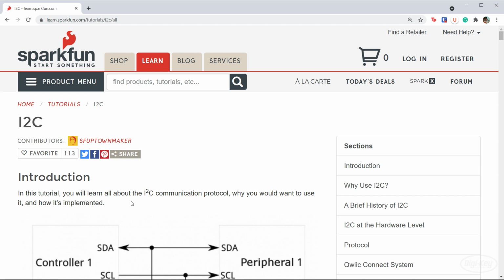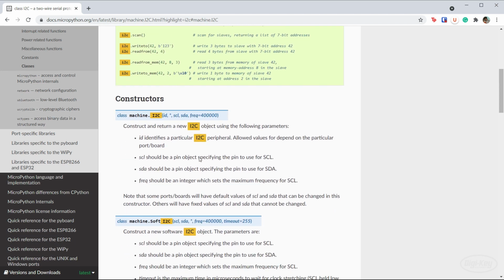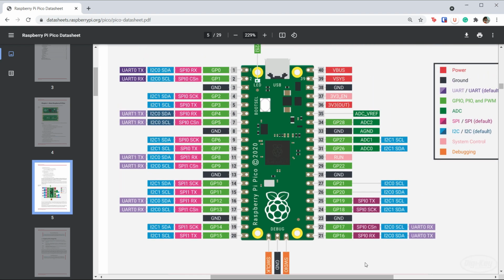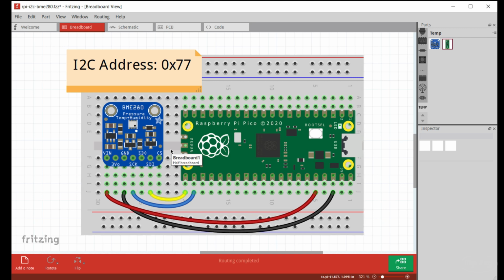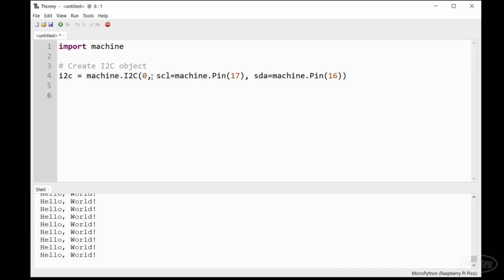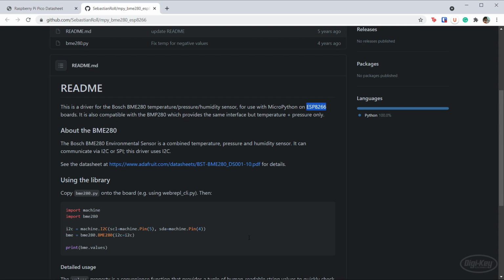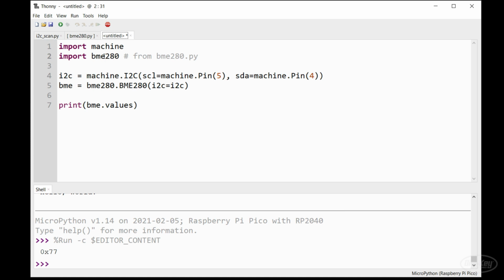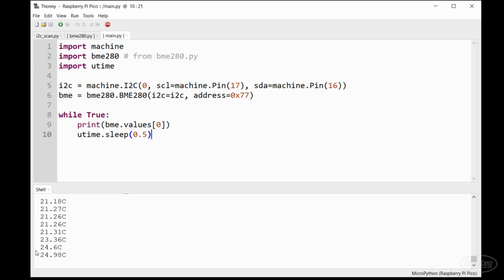Intro to Raspberry Pi Pico and RP2040 - MicroPython Part 2: I2C Sensor | Digi-Key Electronics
Previously, we saw how to run a simple MicroPython program on the Raspberry Pi Pico using Thonny. We printed “Hello, World!” to the console and blinked an LED. In this tutorial, we will use the I2C module to read from a Bosch BME280 temperature, pressure, and humidity sensor.

I2C is a popular communication protocol used by various chipmakers and is commonly supported by many sensors. It uses 2 lines--data and clock--and supports multiple devices on a single bus.

The RP2040 has 2 I2C buses (not counting the PIO, which we will cover next). We will connect the BME280 sensor to bus 0 and use a simple program to scan the bus. This scan program looks for any devices connected to the bus and returns their addresses. The BME280 sensor can have 2 addresses: 0x76 and 0x77. If the SDO line on the breakout board is connected to 3.3V (default), the address will be 0x77. If it is connected to GND, the address will be 0x76.

Next, we install the bme280.py module from this GitHub repository using the Thonny package manager. We construct a simple looping program that reads from the sensor and prints the temperature to the console once every 0.5 seconds.

We recommend referring to the following documentation when working with MicroPython on the  Raspberry Pi Pico: